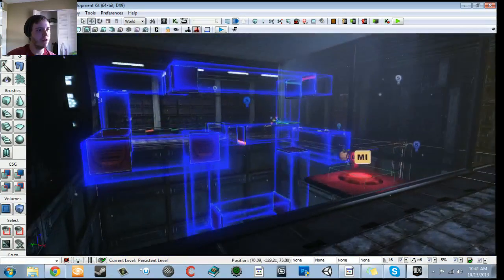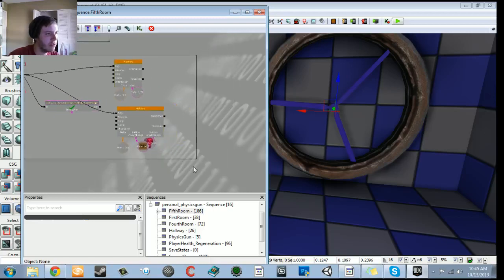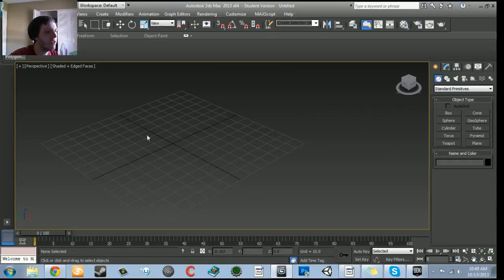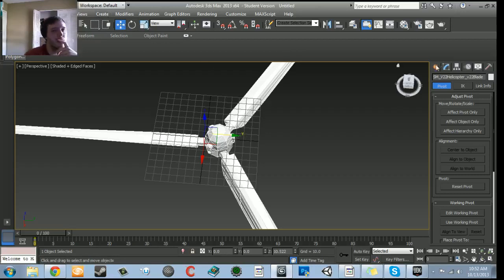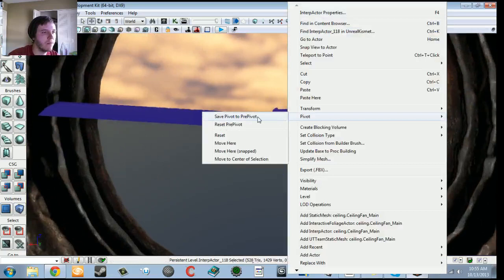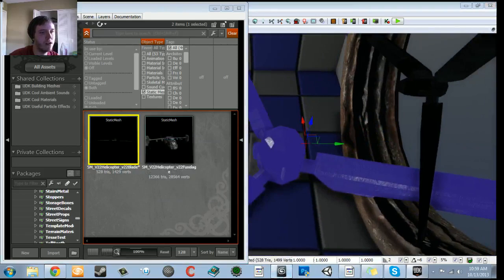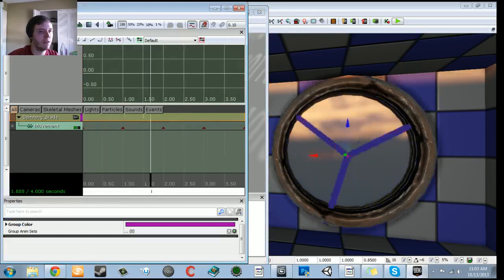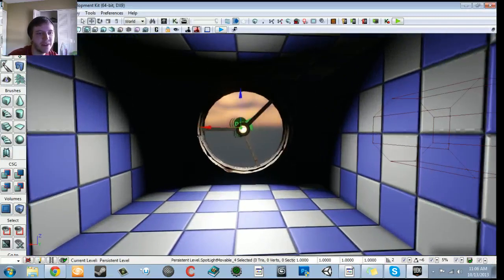UDK Live Stream XXIII | Physics Gun Level Progress by Devin Sherry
On this stream, I continue working on the next portion of the Physics Gun level!